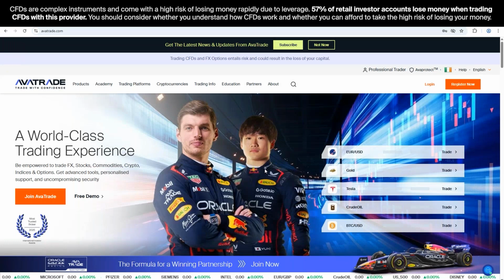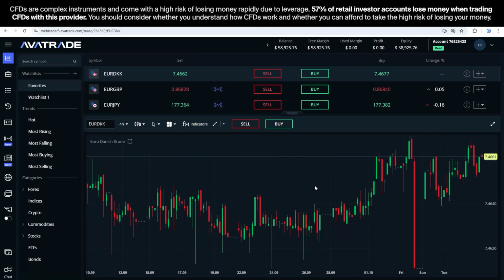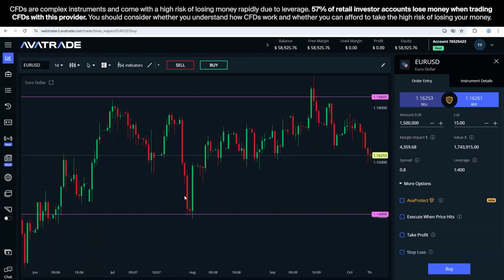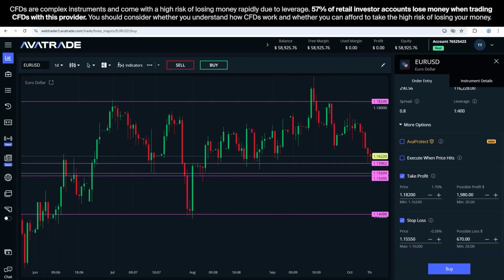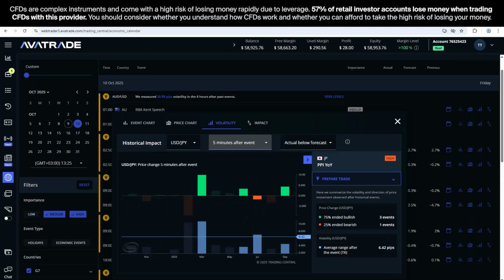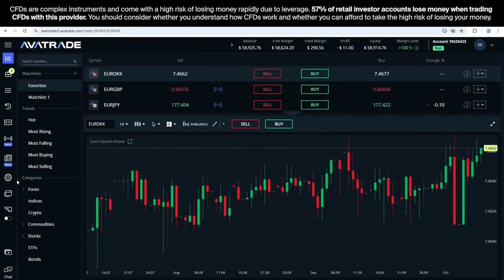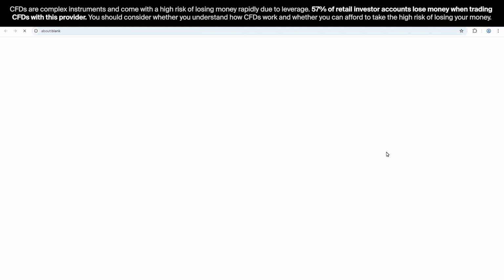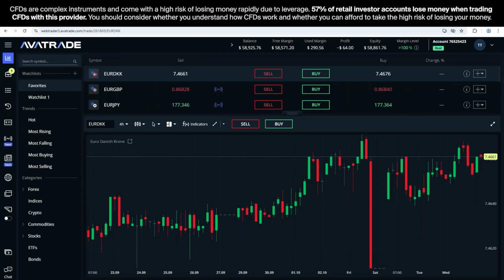09.10.25 | The Art of Fundamental Analysis: Investing with Knowledge